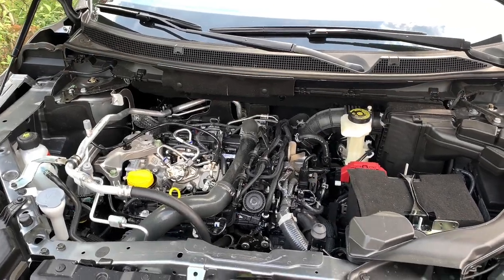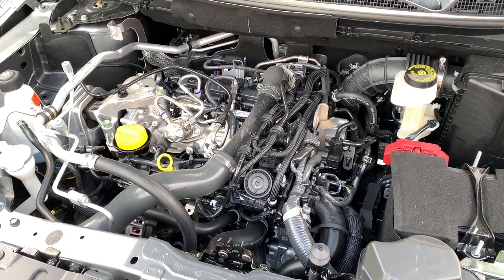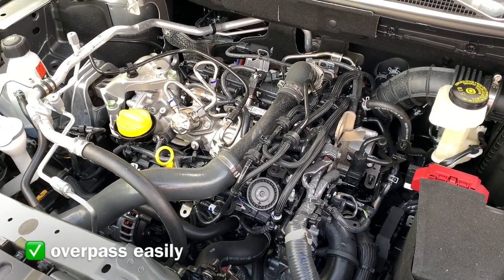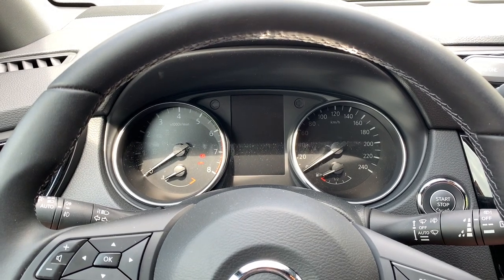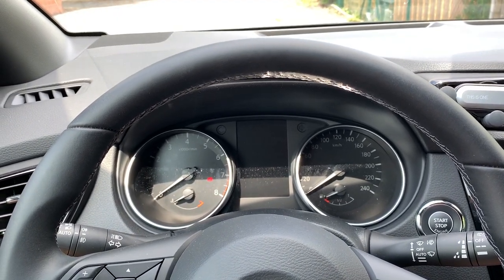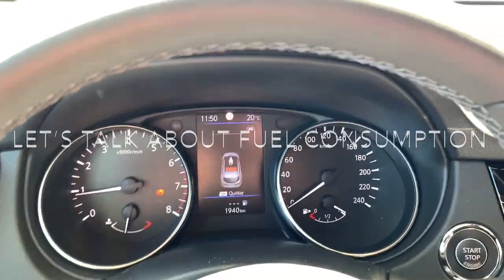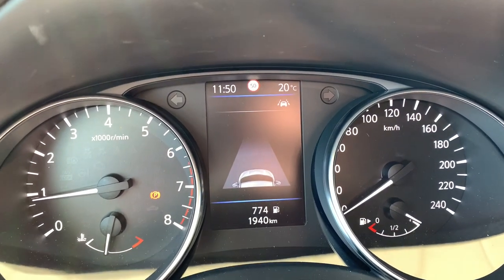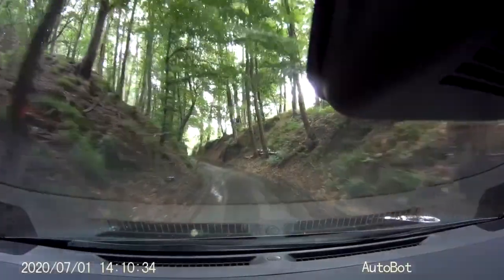Nissan Qashqai J11: new 1.3 DIG-T 140PS motor comparison to the older 1.6 DIG-T 163PS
Real user’s experience to show what this new motor is capable off.

I drove the 1.6 DIG-T 163HP motor before and I was kept back by the idea of having a smaller new motor block. Was this new motor really capable of providing the same driving pleasure?

Here some specifications:
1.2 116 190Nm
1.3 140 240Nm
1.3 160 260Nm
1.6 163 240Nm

As you can see, the new 1.3 DIG-T 140 motor has the same amount of Nm as the old motor. The 160HP version is the same motor block but with only a different programmation... No wonder it still feels powerful enough...